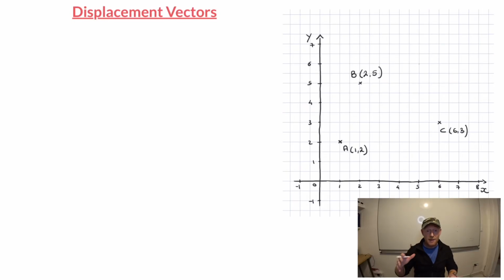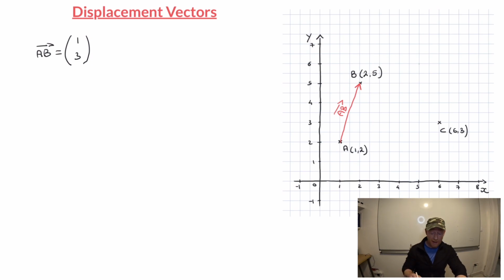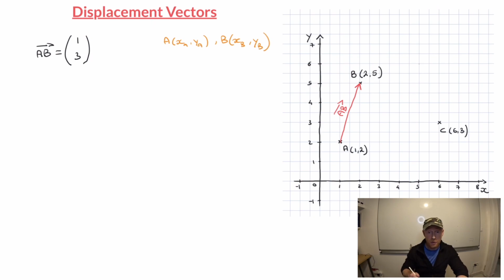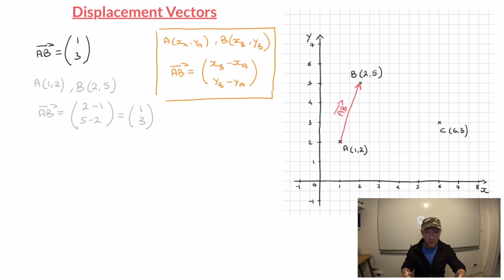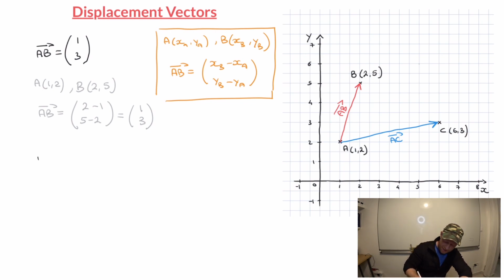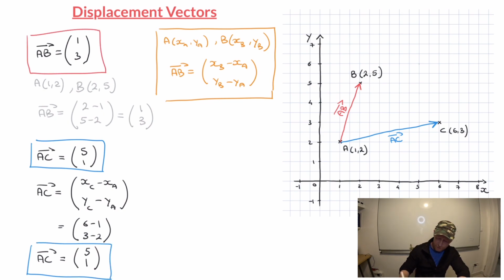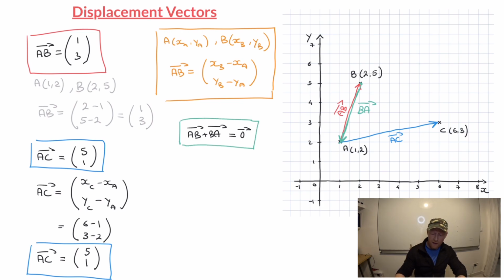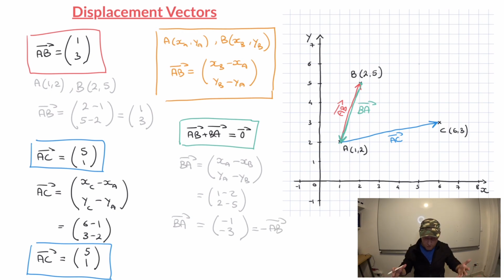Displacement Vectors What They Are and How To Find Their Components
In this video we learn that a displacement vector is a vector whose components tell us how to get from one point to another.
We see that we can write a displacement vector’s components using an xy grid as well as with a formula that is given.
Given 2 points we can define 2 displacement vectors, vector AB and vector BA, that are opposites of each other.